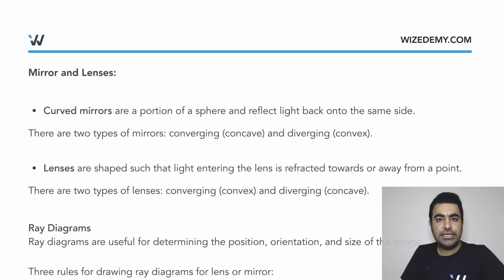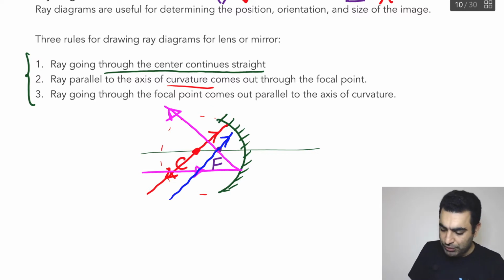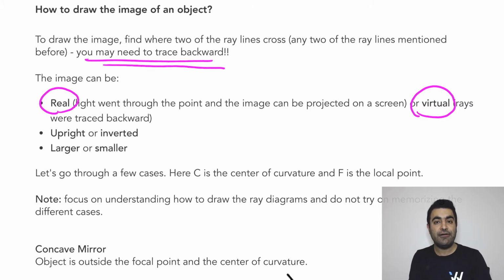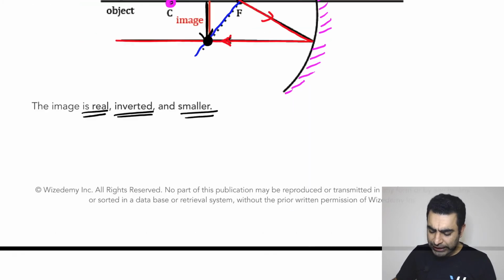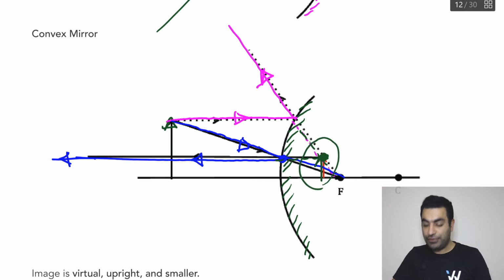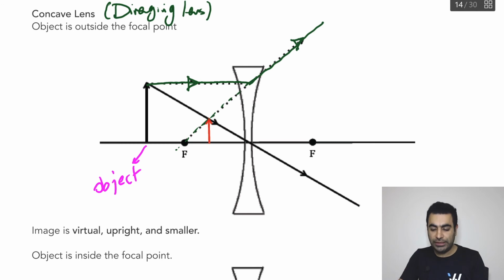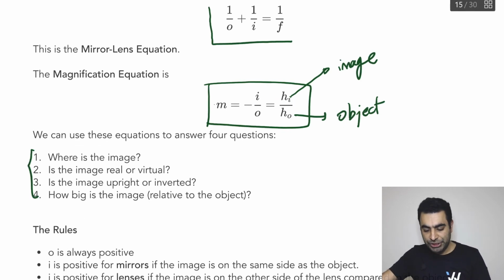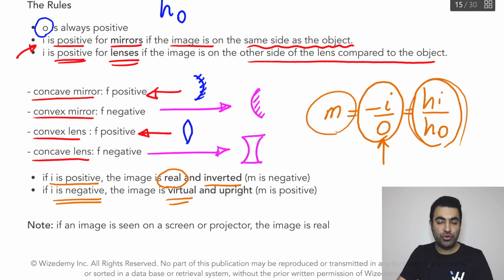Optics Overview: Explanation and Examples | PHYS 111 @ UVIC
View the full Final Exam Prep course at wizeprep.com

In this course, you'll learn the answers to questions like:
 • How many types of optics are there?
 • What are the basics of optics?
 • What is optical frequency?
 • What is the difference between light and optics?
 • Who is the father of optics in physics?